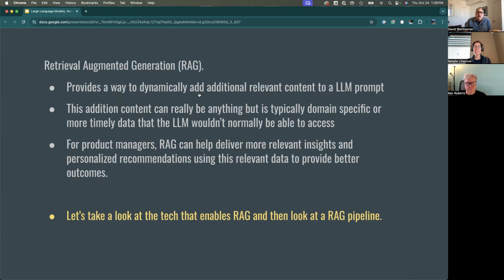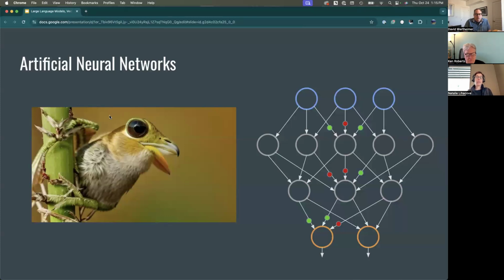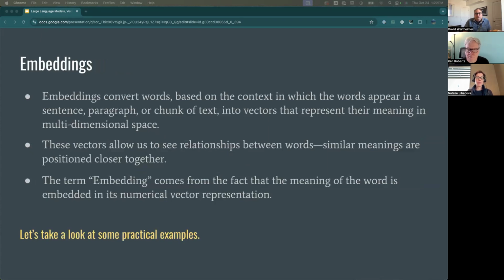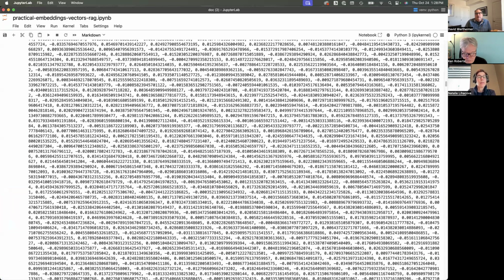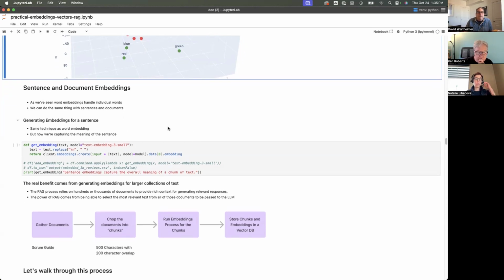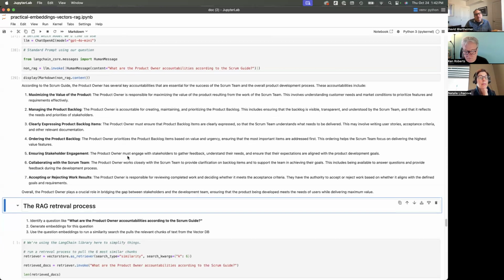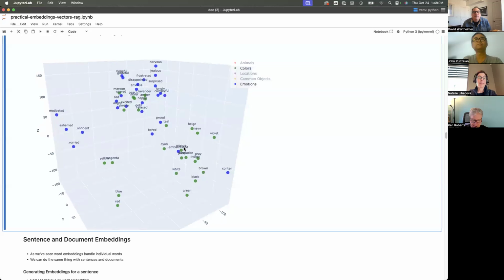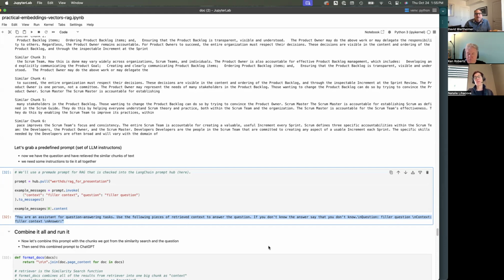Building Products with GenAI: LLMs, Vector DBs, and RAG - by David Wertheimer - Oct 24, 2024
This workshop unlocks the potential of generative AI for practical use by exploring the following:

Part 1: LLMs transform product development by generating contextually relevant, human-like responses.

This presentation explains how LLMs work, from tokens and embeddings to advanced techniques to enhance their output.

Part 2: We discuss vector databases, a powerful tool for storing and retrieving data, mimicking human memory, and improving AI’s precision.

Part 3: Finally, we play with RAG (Retrieval Augmented Generation), which enhances LLM performance by integrating domain-specific information.

This session uses a specific use case example and offers practical insights into leveraging these technologies to elevate product strategies.

About the speaker:

David Wertheimer is a VP of Engineering with deep expertise in AI/ML. He leads high-performing teams and drives business growth through strategic innovation. With a background in Agile transformations and cloud optimization, David excels at aligning technology with business goals and empowering teams to deliver impactful results.

As a consultant, he specializes in AI strategy and prompt engineering, developing tools to accelerate innovation.

⚠️ This workshop builds upon the fundamentals of LLM prompt writing discussed in the previous session (here's the recording